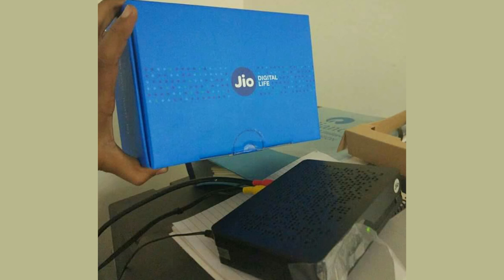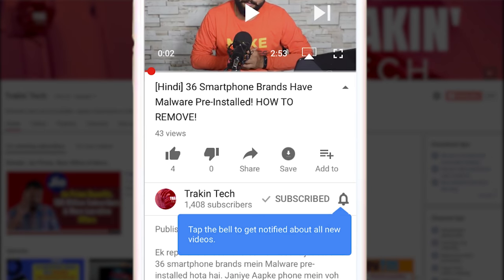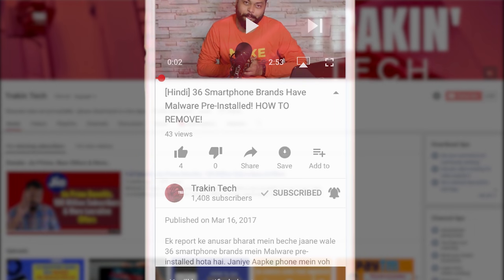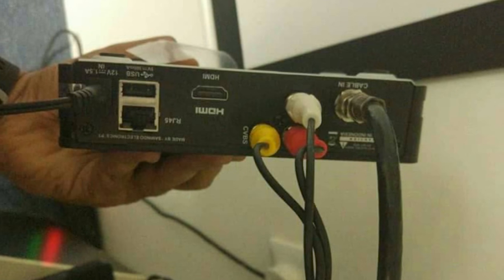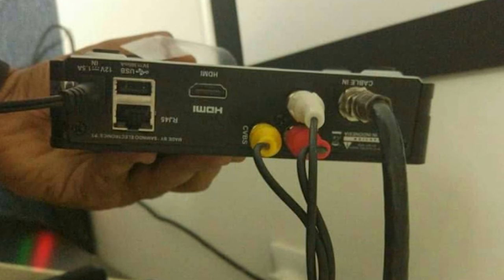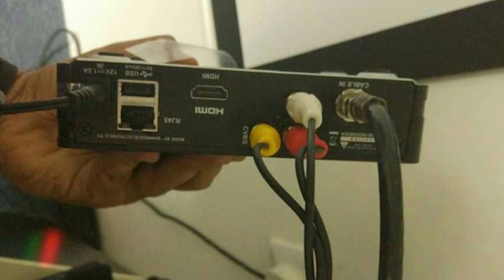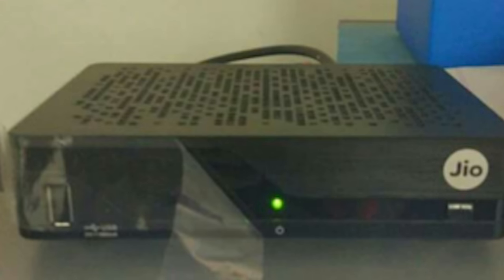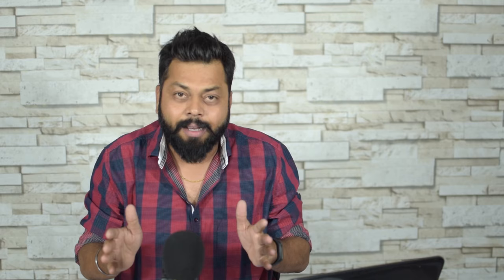Reliance Jio Set Top Box | Should Other DTH Operators Be Worried?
So, Reliance Jio's IPTV Set Top Box images have been revealed! We bring you more details on this and more.
Source: